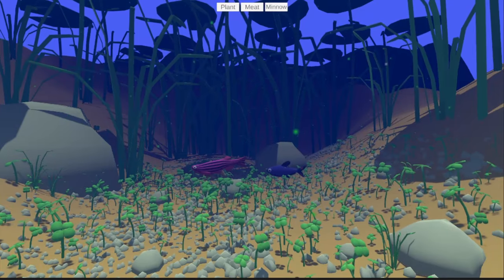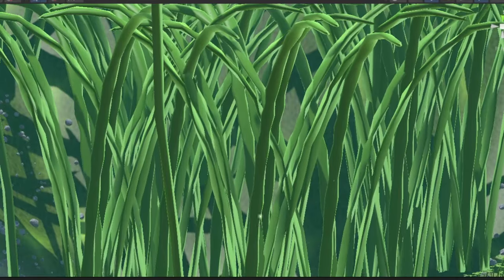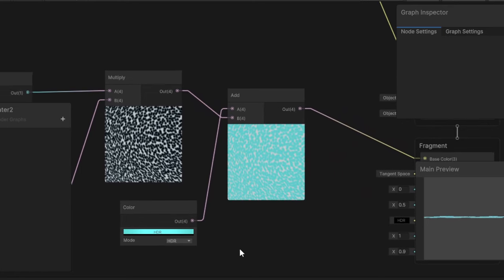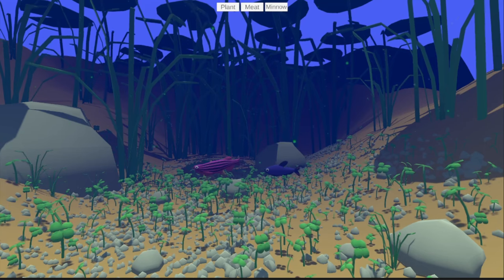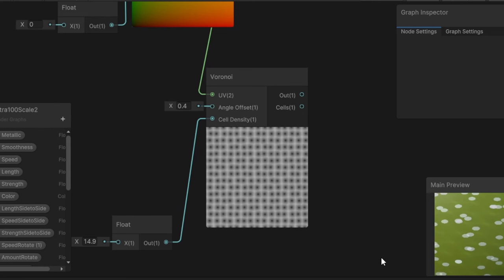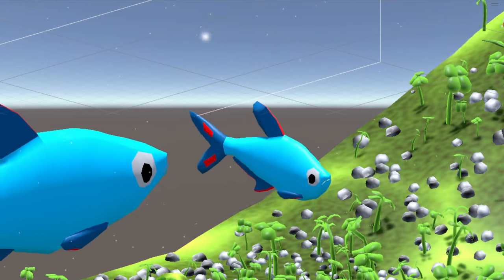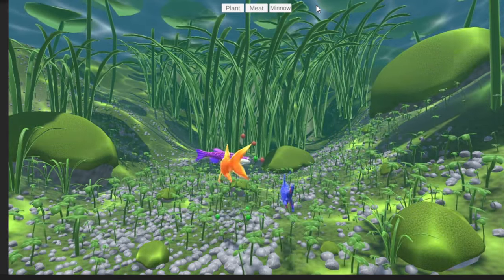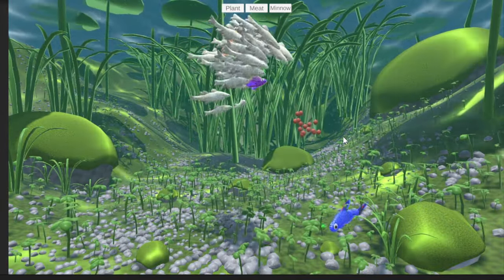I Learned SHADERS and Changed My Game COMPLETELY | Devlog 2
Follow the development progress of my fish evolution and ecosystem simulator game Please Feed the Fish. In this cozy and relaxing simulation game about discovery and balance, feed your fish to find new varieties, explore six different fishy biomes, and manage your populations in a complex ecosystem.

This devlog will cover the progress I've made in the last two weeks of development. I dove into learning shaders with Unity's Shader Graph to take the graphics of my game to the next level and it paid off! Shaders were easier to learn than I expected (at least at a beginning level) and made a larger impact than I could have hoped for.